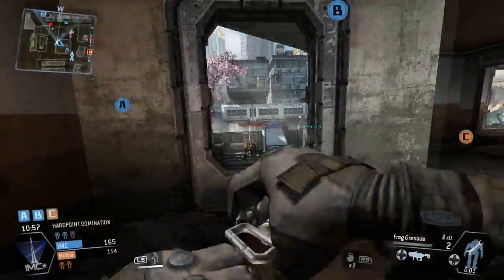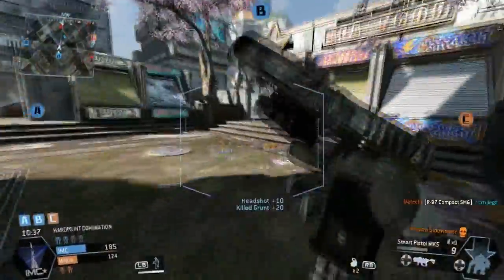Should you Preorder Titanfall? My Concerns About The New Game.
I will have more Titanfall content coming at the release of the game on March 11th for PC. I will still be preordering it in the hopes that the mentioned issues will either be a non issue by then or more stuffs will be added. Look forward to a new weekly news show coming out soon!